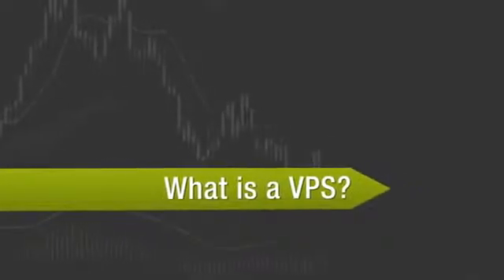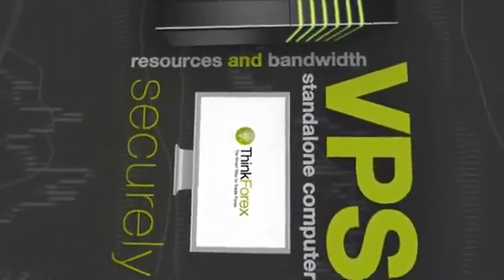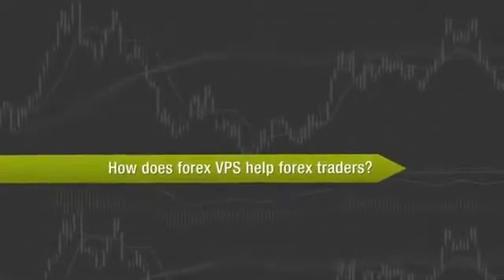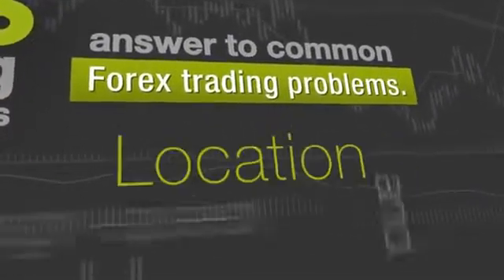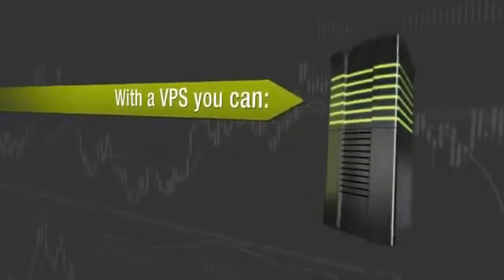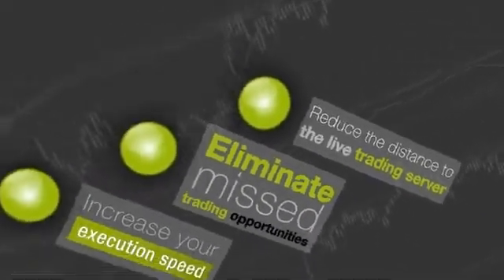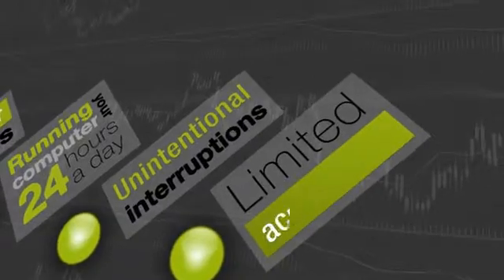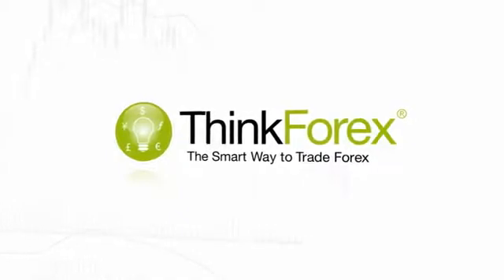Free Vps Linux Windows Vps Hosting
domain server dns,domain names dns,dns domain names,org domain name,find a domain,virtual hosting,virtual machine host,vds virtual disk service,ubuntu virtual machine host